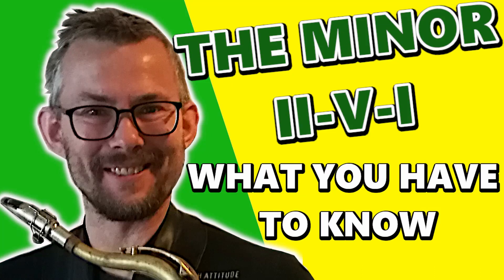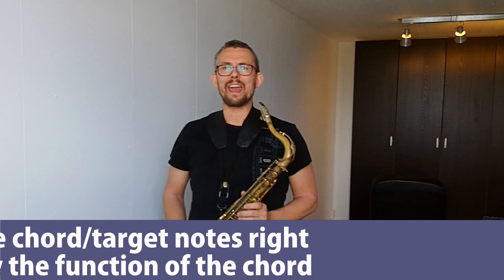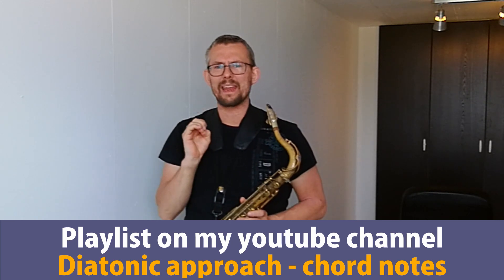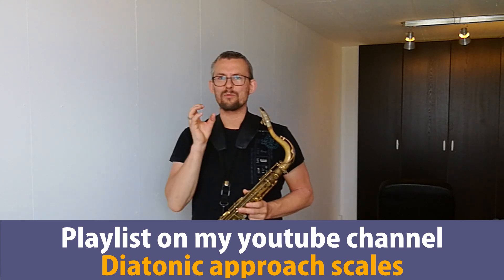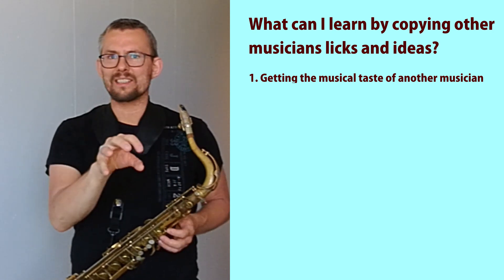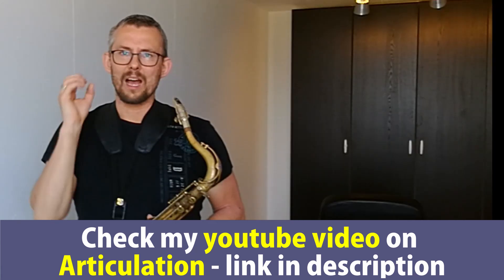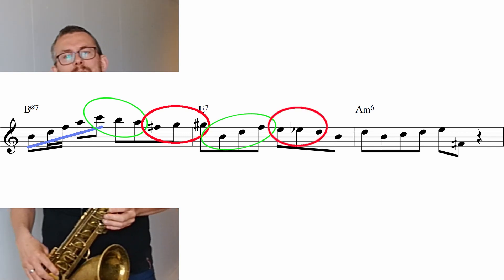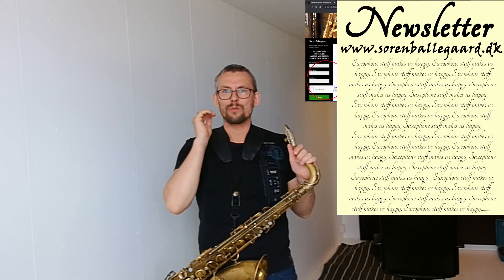How to make great jazz lines on the minor II V I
People are drawn to happiness and success. As much as happiness and success is a part of our lives, melancholy, broken love and the blues is. Music reflects our lives, the writers of music - musicians and artists with hard lives - love the sound of minor, which often reflects the less happy times in our lives. Generally we all like great music written in minor
Many, many tunes in all genres of music are played in minor, so you need to be well traversed in playing in minor.

This video will cover the part of minor playing regarding making great jazz lines on the II-V-I.
Get into the minor II-V-I chords
Learn the basic minor II-V-I scales
Play and analyse two lovely minor II-V-I licks

00:00 How to make great jazz lines on the minor II-V-I
00:50 Søren Ballegaard is playing “You’d be so nice to come home to”
01:10 In this video
01:49 The basic chords of the minor II-V-I
04:59 The minor II-V-I basic scales
07:53 What is it we learn when we play other musicians' licks or lines?
12:25 Playing and analysing two minor II-V-I licks
16:16 Do you like my tutorials - get more value - check my Patreon

“20 basic minor II-V-I building blocks + 20 minor basic II-V-I licks”

My setup:
saxophone: Selmer MKVI 82xxx
Reeds are either rico jazz select 4 medium or Robertos Wind NY own brand 4 medium